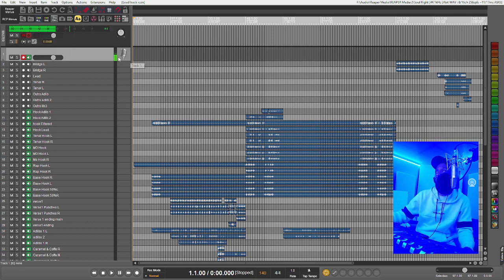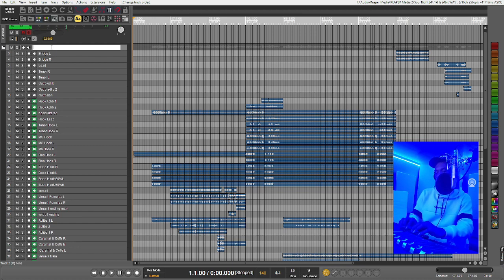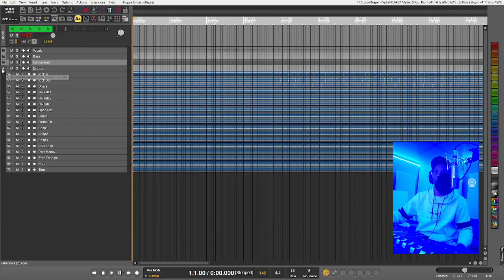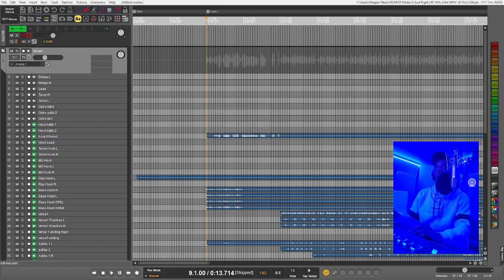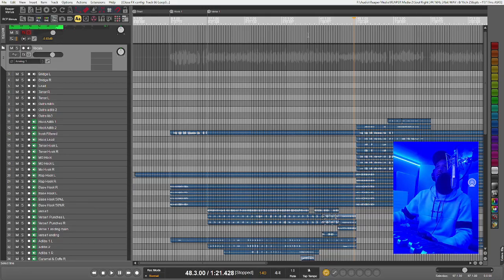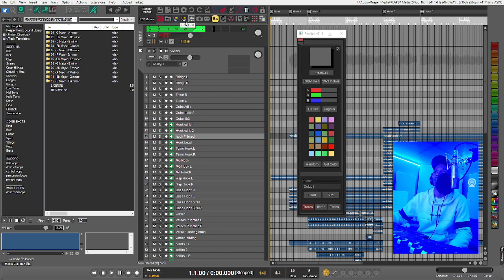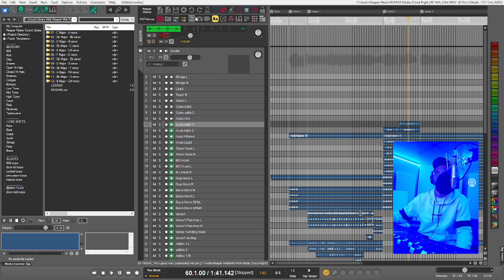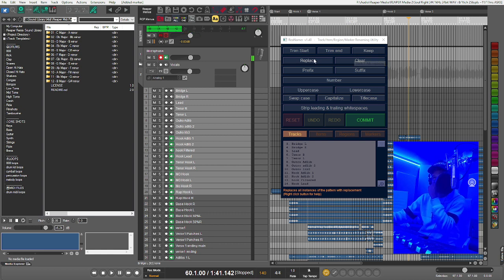Reaper Remix... in action!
Showing off Reaper Remix, a configuration of Reaper that allows new users a set of scripts, actions, and tools assembeled in one configuration that allows you to produce, record, and mix fast.

Featuring "Soul Right" .off my album
Nu Trap Swing
and
Quazmusic.com